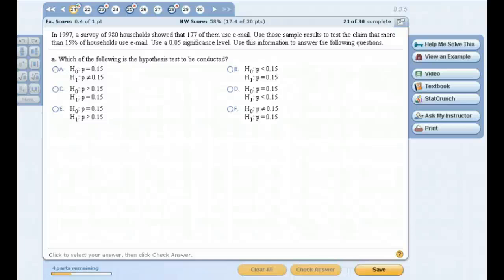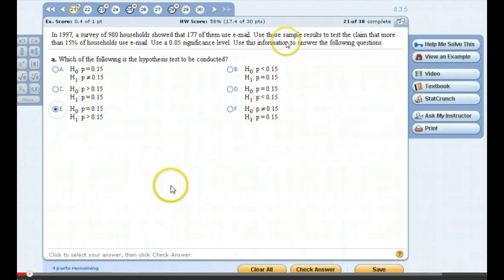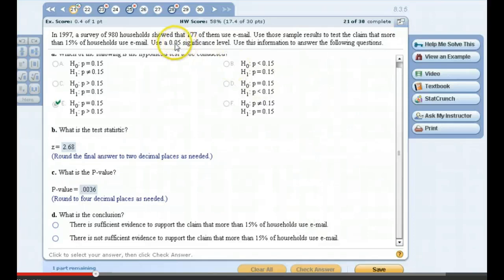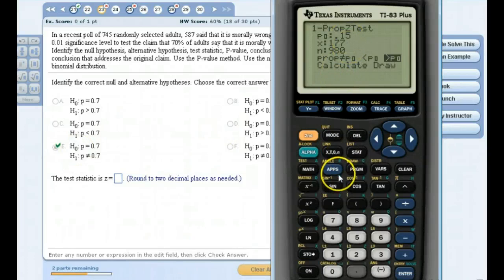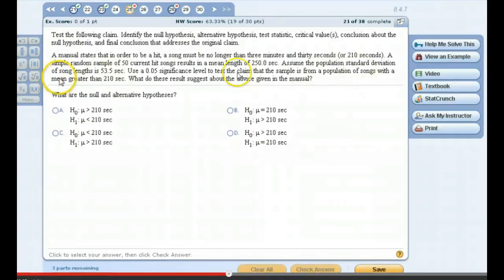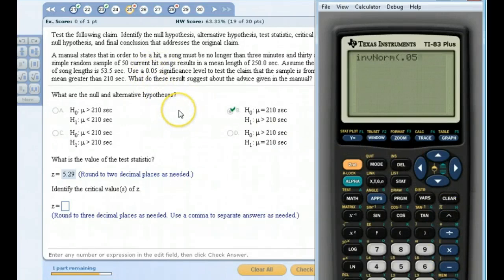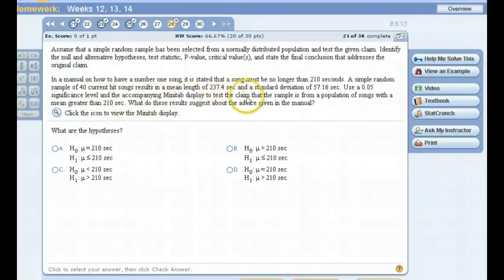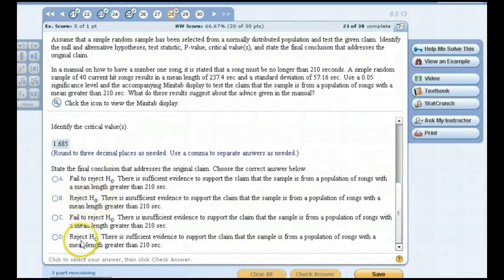Hypothesis Testing Examples on TI 83/84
Some examples of hypothesis tests on the TI 83/84 calculators